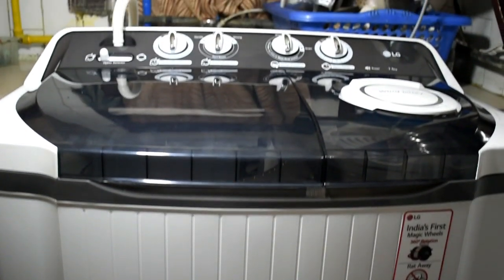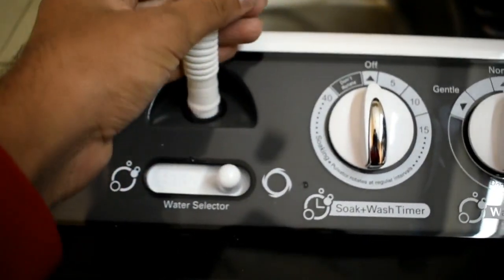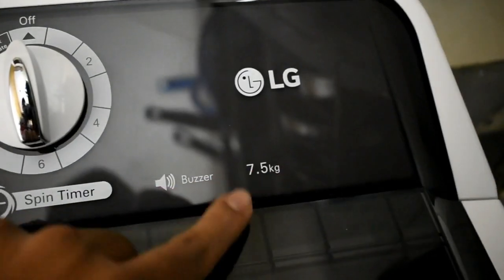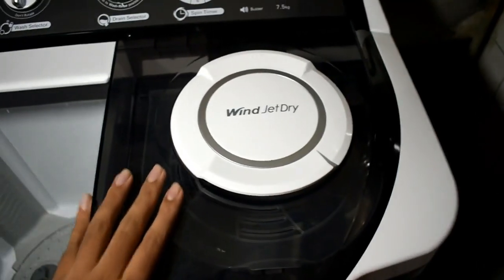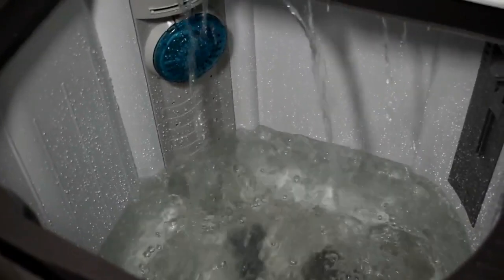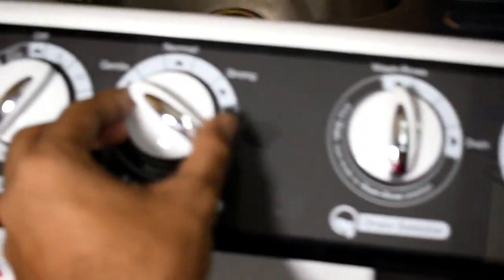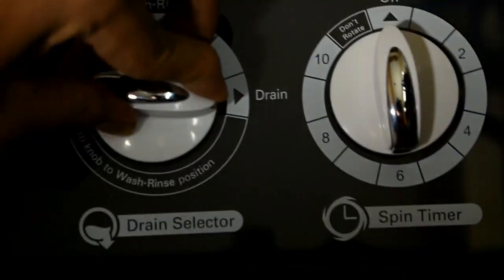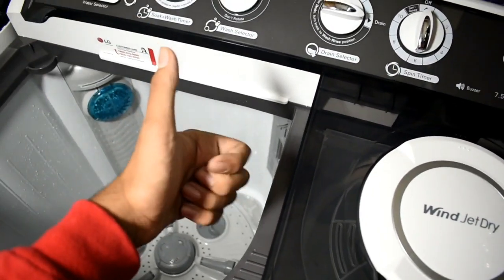LG P8539R3SM Semi-automatic Washing Machine (7.5 Kg, Dark Grey)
✦ Specifications-
Semi-automatic
Top-loading Washing Machine
LG  P8539R3SM  7.5 Kg,
Wash 7.5Kg and Spin 7.5 Kg,
Plastic Body, Roller Jet Pulsator,
Air Dry, Lint Collector,
,3+1 Wash Program,
Wash & Spin Window,
✦ All LG Models Have the Same Outer body so you can Consider this Video for all the Other LG Washing Machine Models.

◄ Follow Me For All Updates! ►
 ►My Gear-
✦Video Editor- Wondershare Filmora
✦♥✦ Thankyou & Keep Supporting!✦♥✦